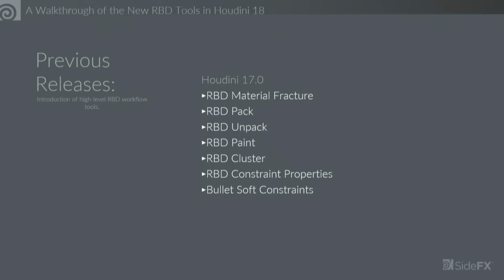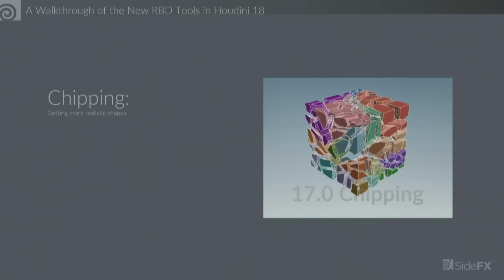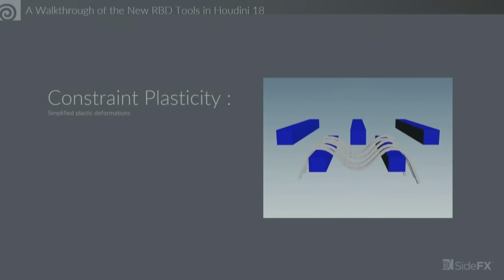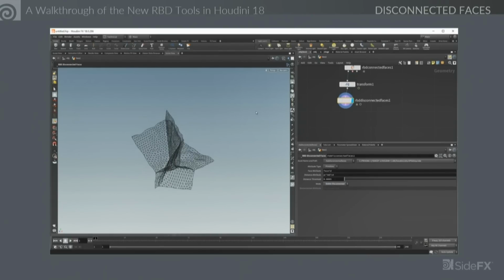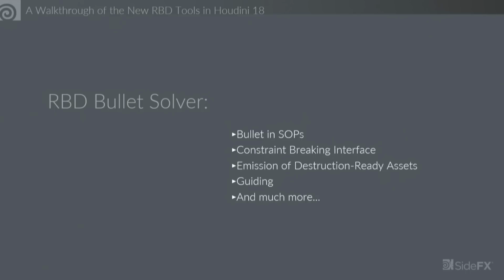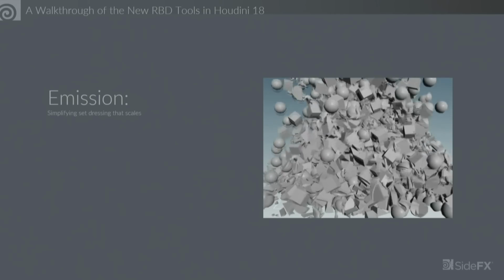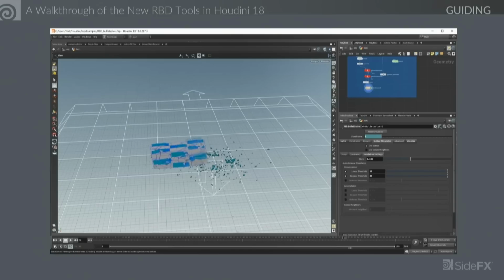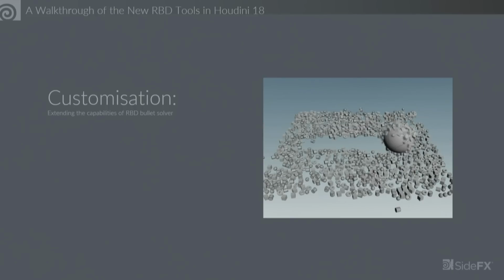New RBD Workflow Tools in Houdini 18 | Nick Petit | SIGGRAPH Asia 2019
Houdini 18 introduces a number of new RBD workflow tools to enhance and simplify the creation of Bullet simulations from within SOPs.

SideFX's Nick Petit walks through the new tools using practical (and some less practical!) examples.

Nick Petit is a Senior Technical Director at SideFX who has been using Houdini in production for 10 years. With 20 years of VFX experience and a range of skills covering many disciplines, Nick has worked in different roles at various studios including RSP, MPC, Double Negative and most recently as FX Supervisor at Weta Digital. He has contributed to films such as "Harry Potter and the Order of the Phoenix", "The Chronicles of Narnia: Prince Caspian", "Avatar", "Man of Steel", "John Carter", "Dawn of the Planet of the Apes" and "Alita: Battle Angel". At SideFX, Nick works with R&D to design production oriented tools.

[ALL BUILDING ASSETS COURTESY OF MAIN ROAD POST]